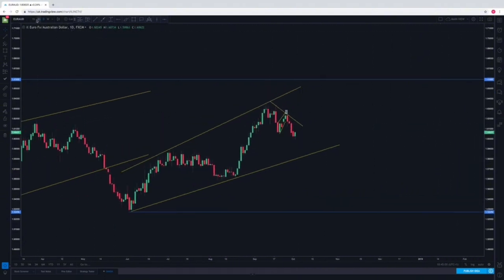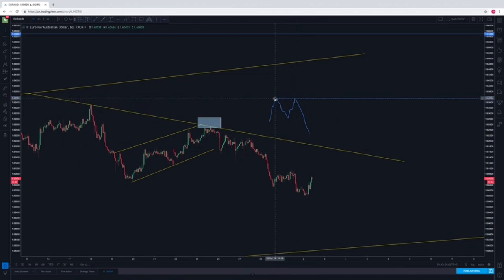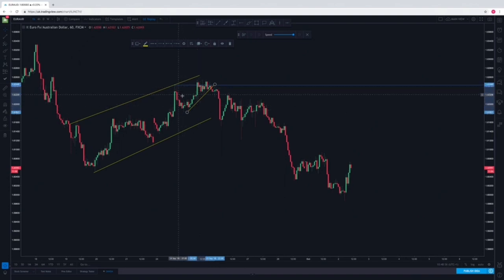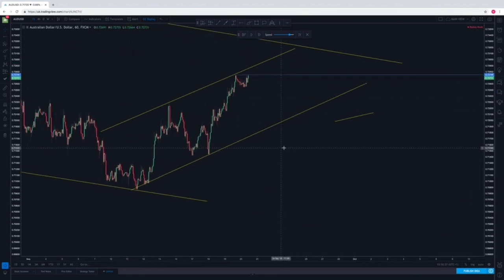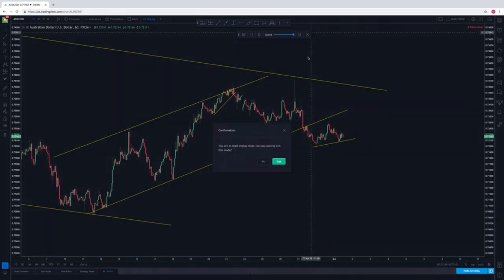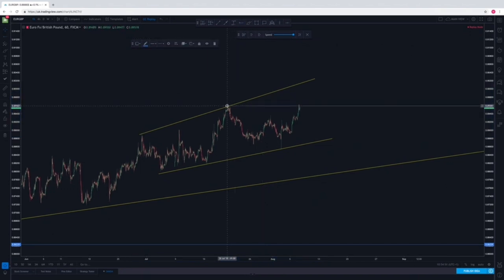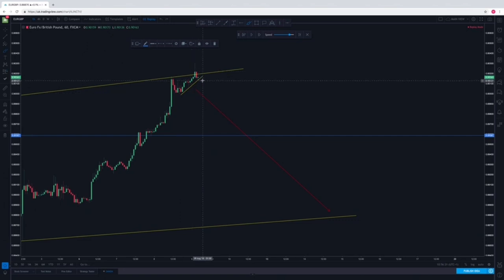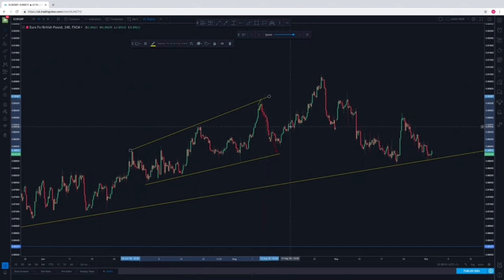How to Spot the Arc in Trading | Technical Analysis Strategy Explained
In this video, we break down one of the most overlooked yet powerful patterns in trading — the Arc (also known as the rounding bottom or saucer pattern). If you've ever wondered how to catch the start of a trend before it takes off, this is the video for you!

🔥 What You’ll Learn:

What the Arc pattern is and how it forms

Key indicators to confirm the Arc

Real chart examples with entry and exit points

Tips for avoiding false signals

How to use volume and momentum with the Arc

Whether you're trading stocks, crypto, or forex, understanding this pattern can help you spot early reversals and position yourself ahead of the crowd.

👇 Drop your questions or share your experience with this pattern in the comments below!